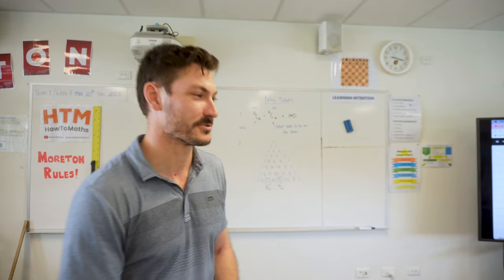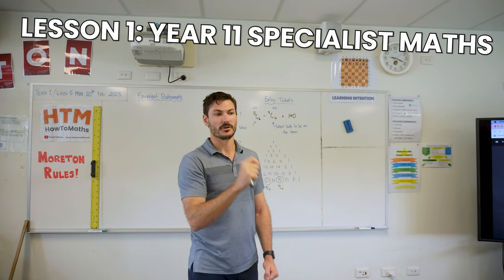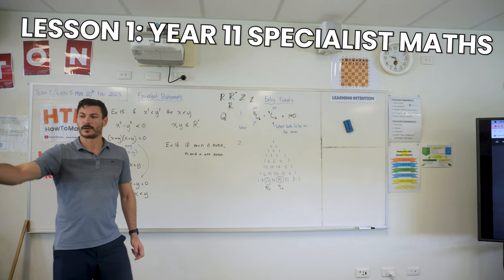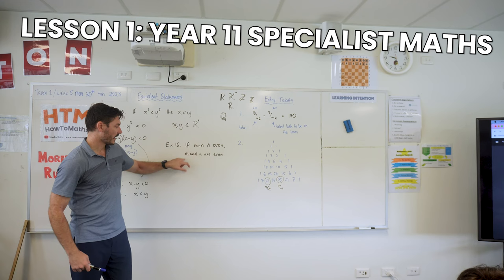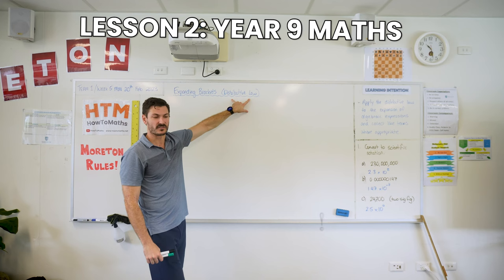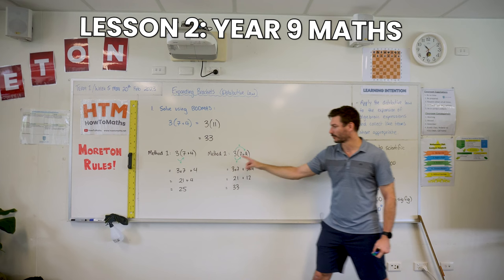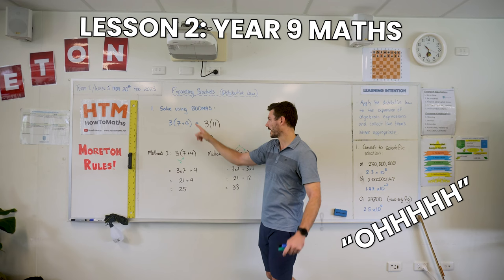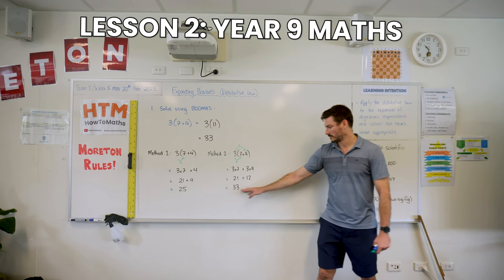What it's like being a High School Teacher from Australia Part 1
Come with me for a week in the life of a High School Math Teacher from Australia. I talk about what it's like teaching in a high school, show footage of my classes, and discuss the ups and downs that come along with being a teacher. I show some behind the scenes footage, as well as some day-to-day clips of what life is like including extra-curricular activities, and lunch duties.